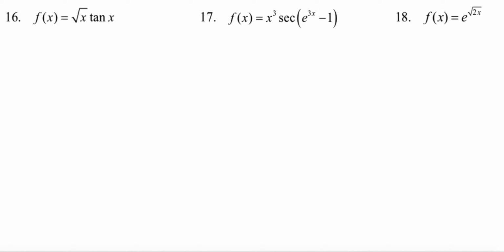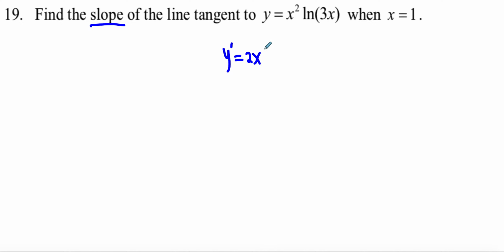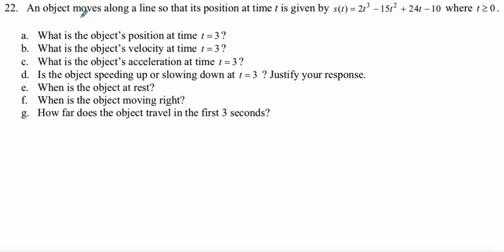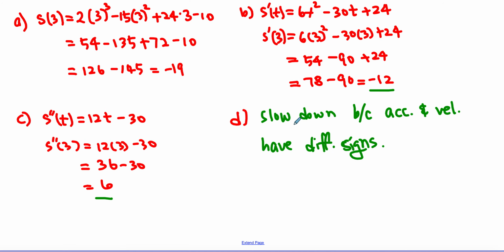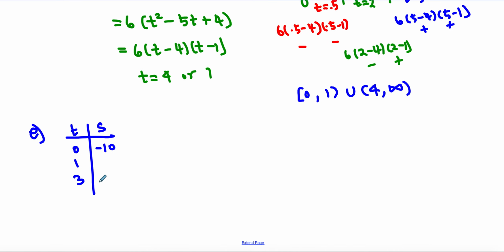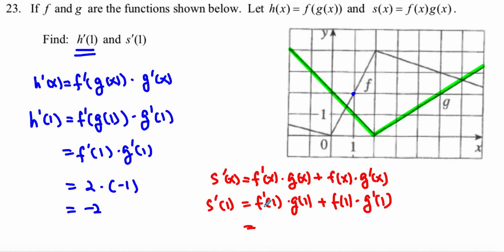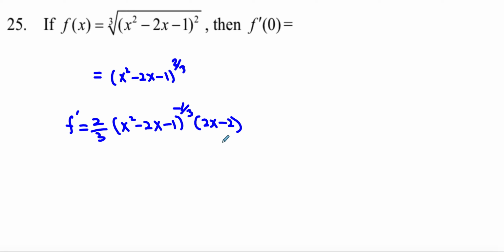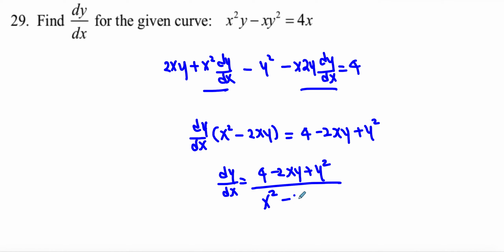Calc Midterm review part 2